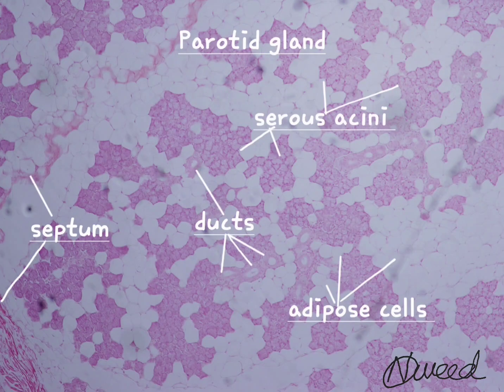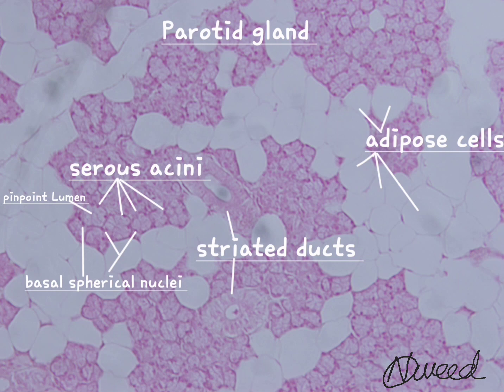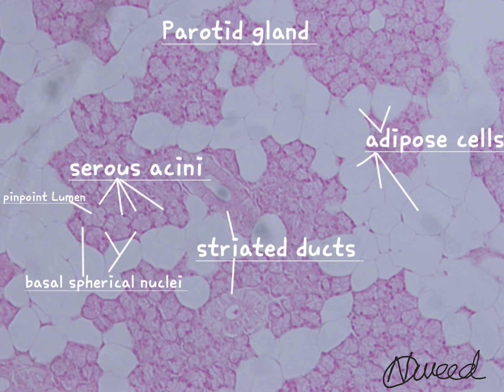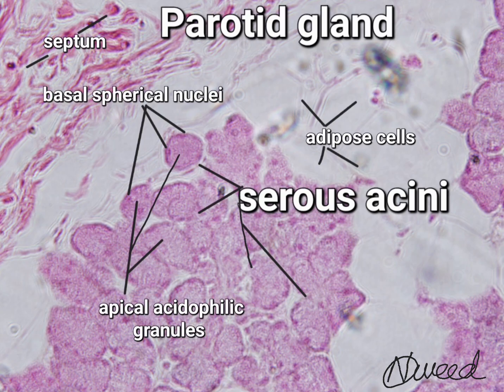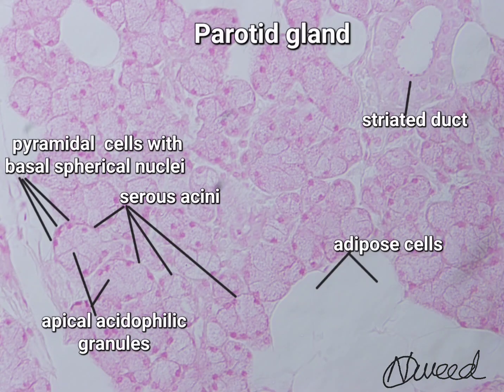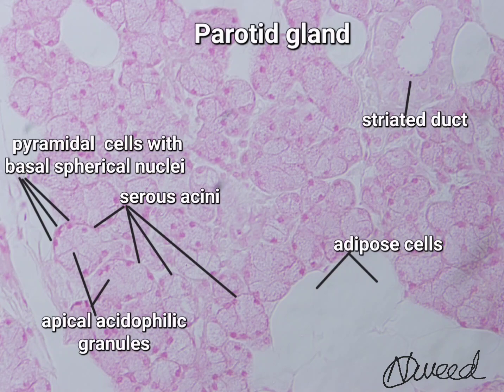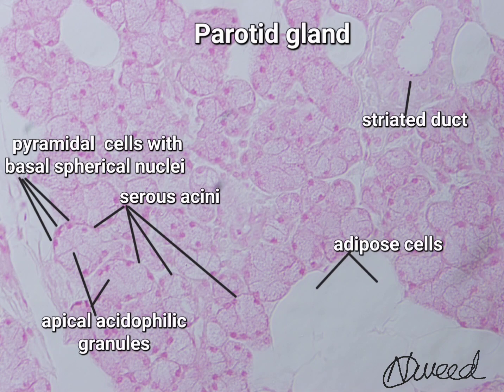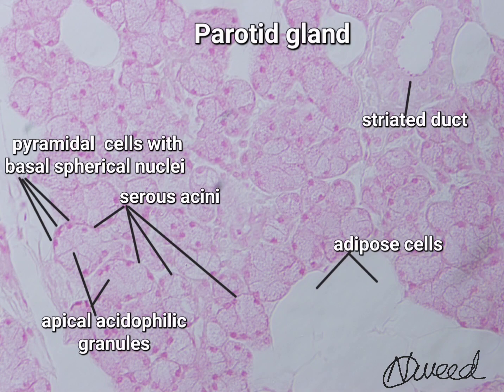The Parotid gland under light microscope.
Histology of Parotid gland.